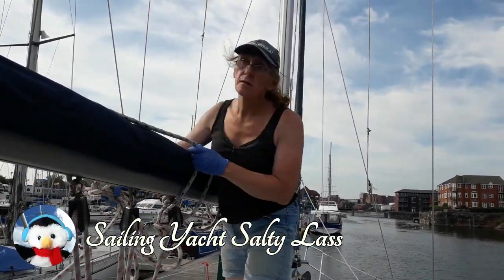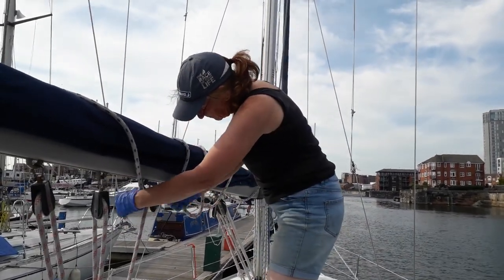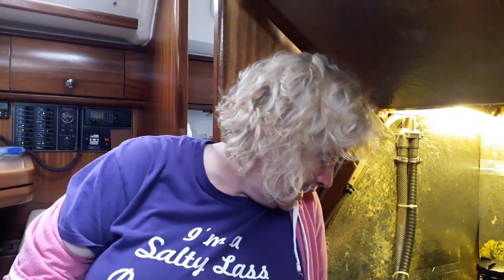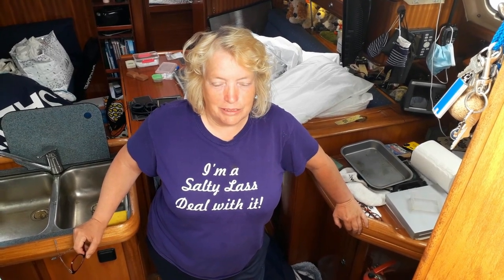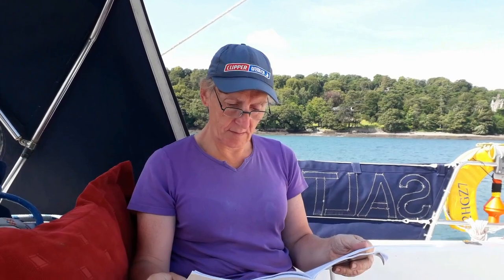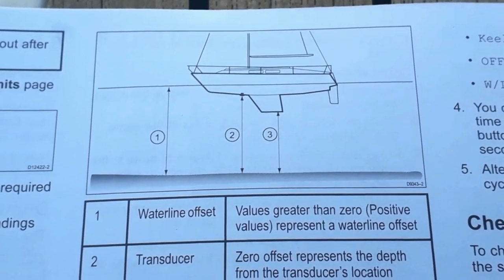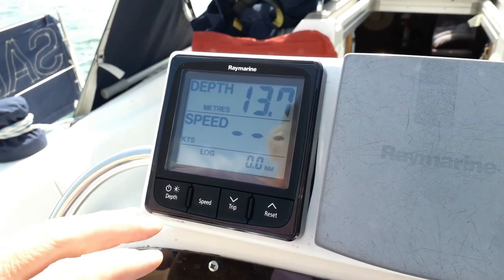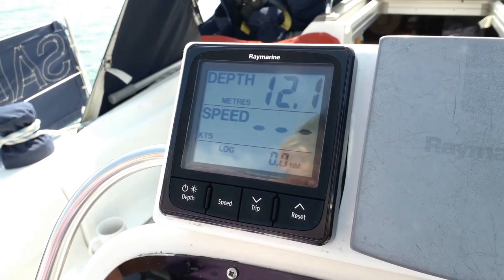Sailing Wales - Liverpool - North Wales - Menai - Convoy - Raymarine i50 - Ep. 196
We leave Liverpool and go to Menai in North Wales to get a nice rest after all the yard work and projects. We recalibrate our Raymarine i50 unit and find that a few Liverpool boats have turned up as well. It's time for a convoy!!

Coffee Jar ---

About us

Follow us